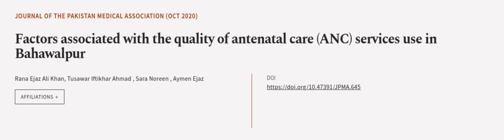Factors associated with the quality of antenatal care (ANC) services use in Bahawalpur | RTCL.TV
### Keywords ###

### Article Attribution ###
Title: Factors associated with the quality of antenatal care (ANC) services use in Bahawalpur
Authors: Rana Ejaz Ali Khan, Tusawar Iftikhar Ahmad , Sara Noreen  ,and Aymen Ejaz

### Video Timestamps ###
0:00:00 - Summary
0:00:59 - Title
0:01:06 - Outro
0:01:10 - End